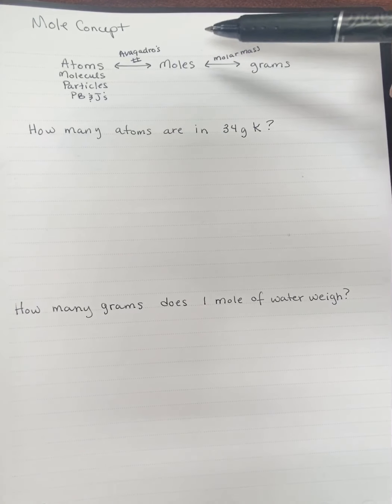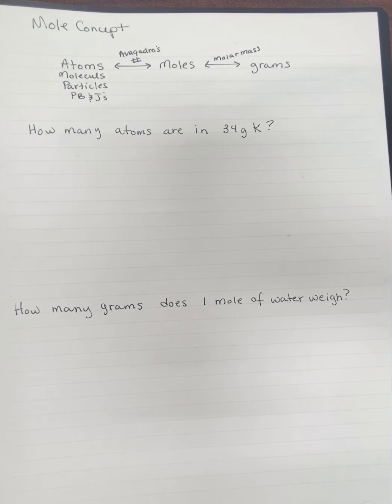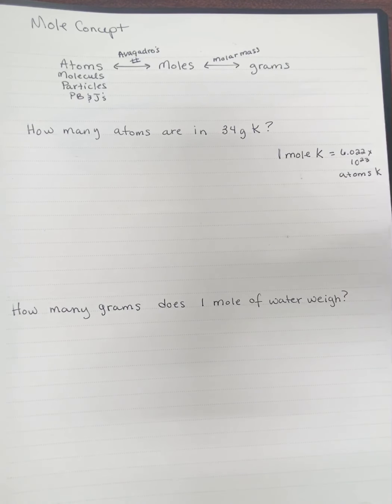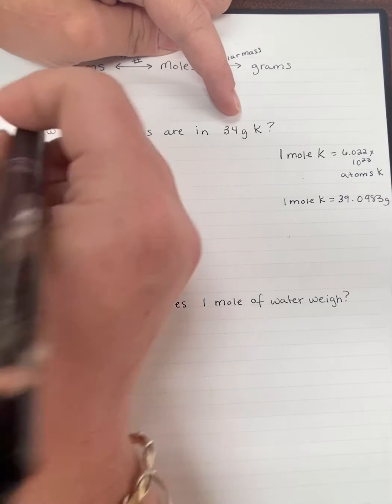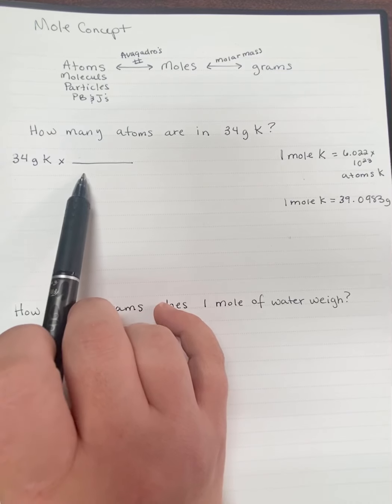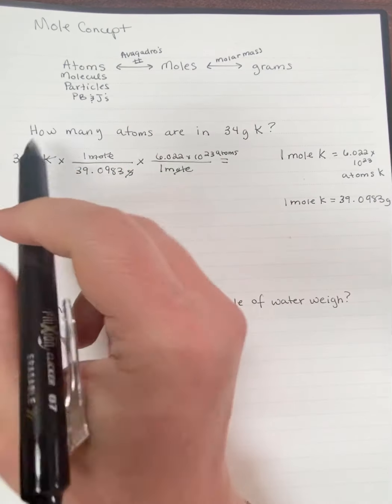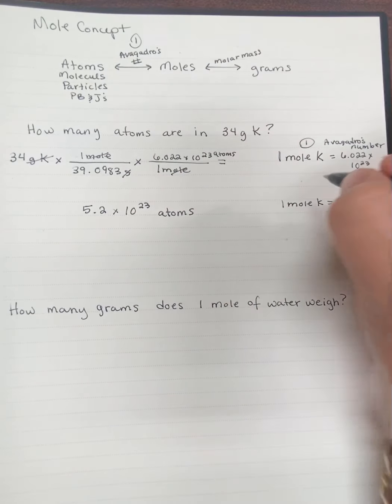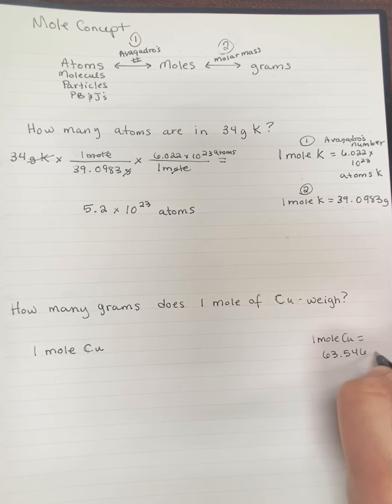Mole Concept (the short version)